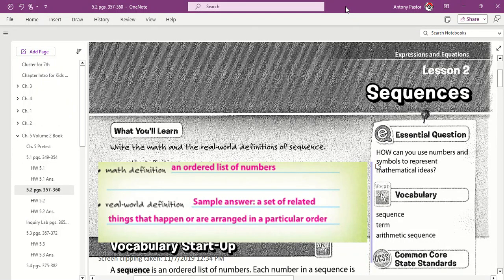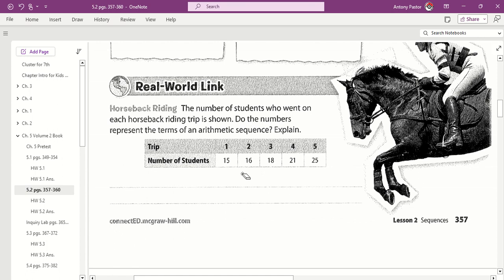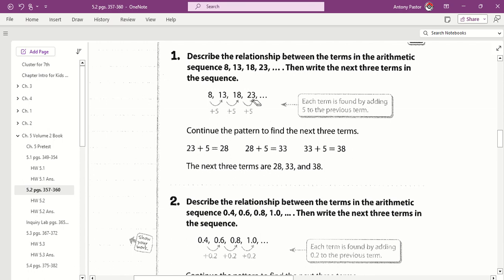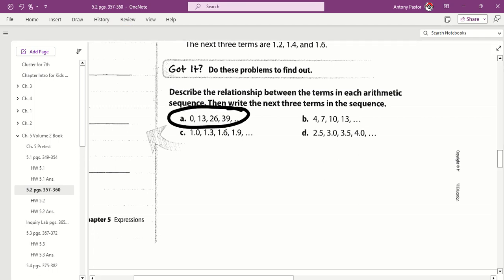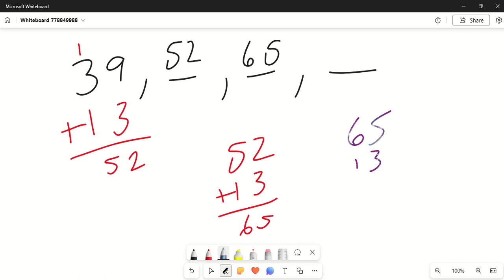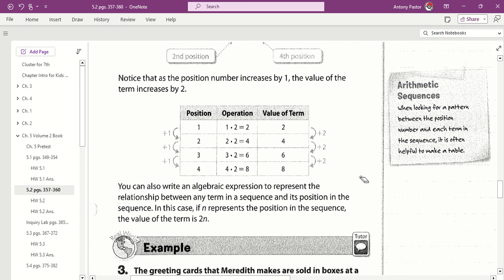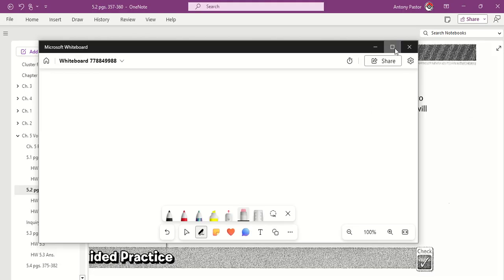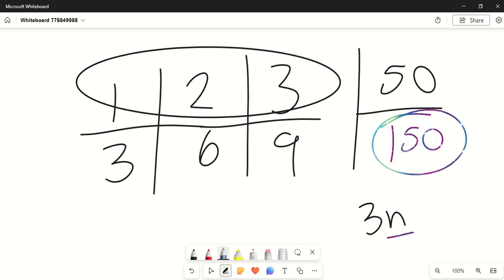7th Grade: Ch. 5, L2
Essential Question: HOW can you use numbers and symbols to represent mathematical ideas?

Preparation for 7.EE.1 & 7.EE.2

Mathematical Practices
1, 2, 3, 4